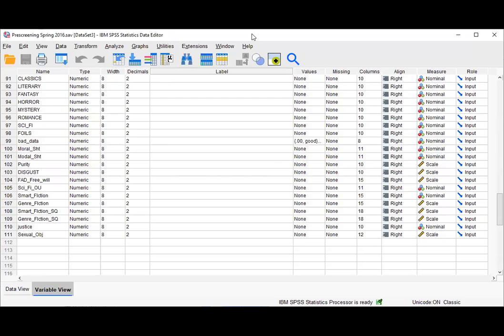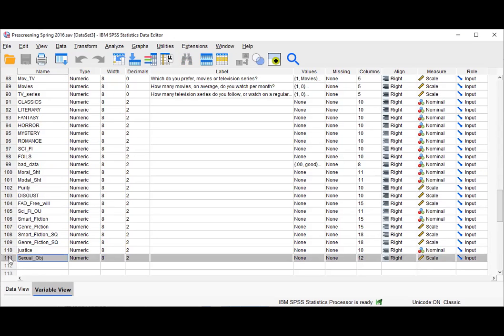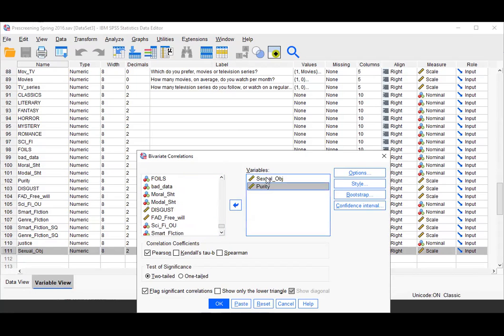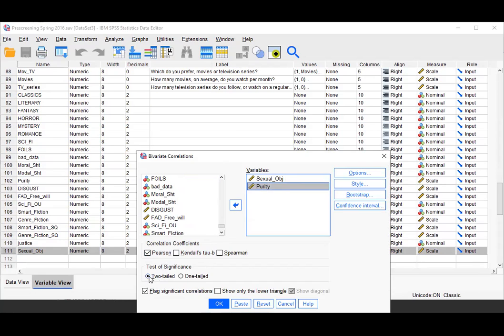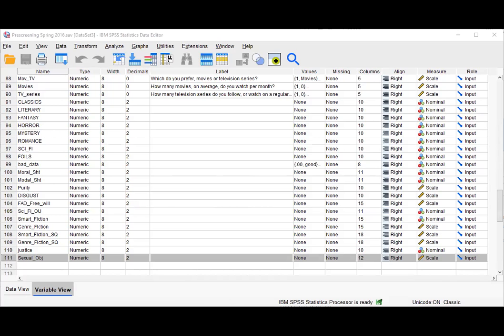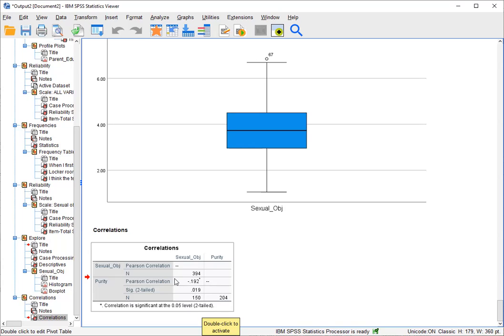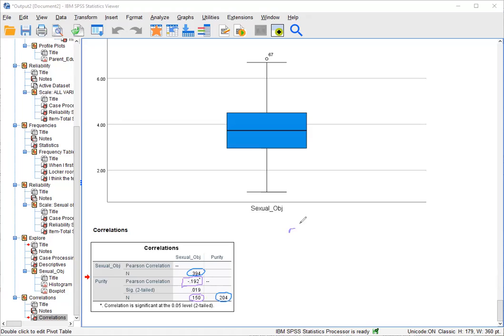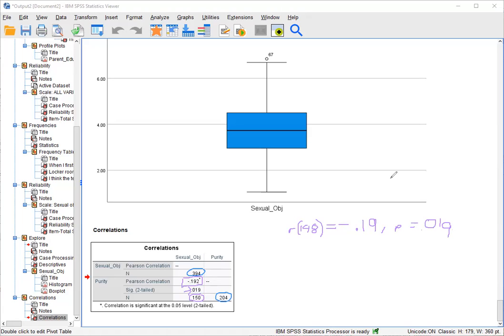Topic 6 (Testing correlations in SPSS)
Analyze --correlations --bivariate.
Place your variables of interest in the "variables" field.